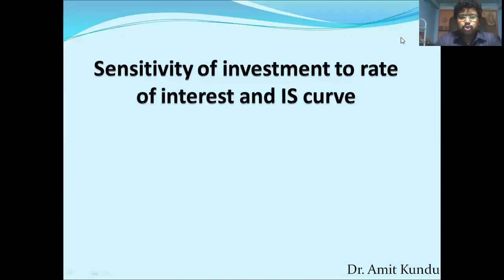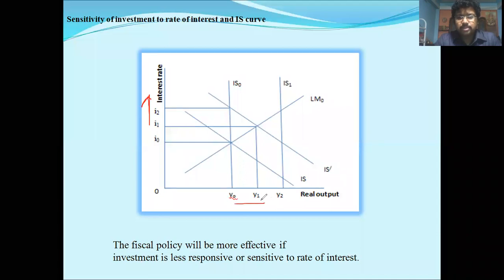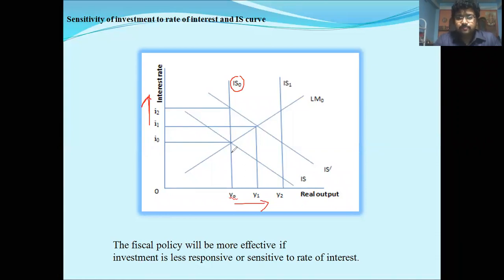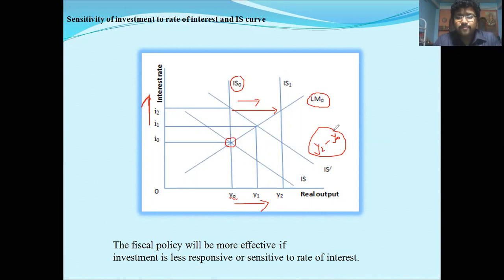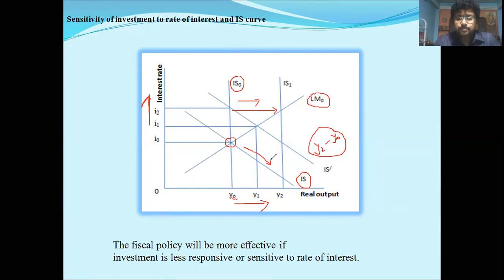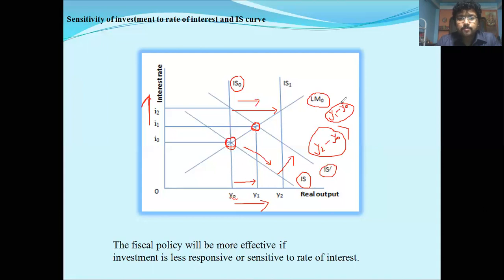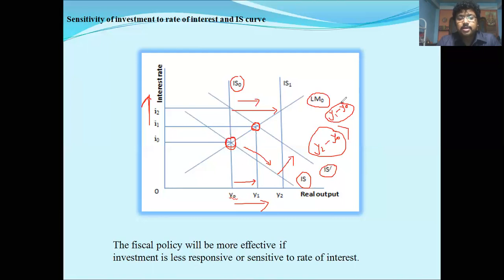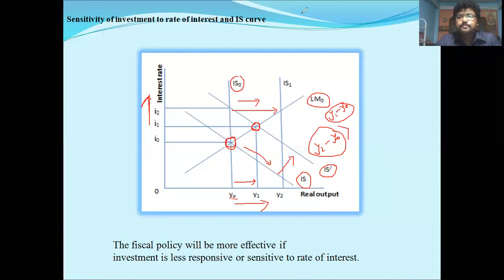Sensitivity of investment to rate of interest and IS curve